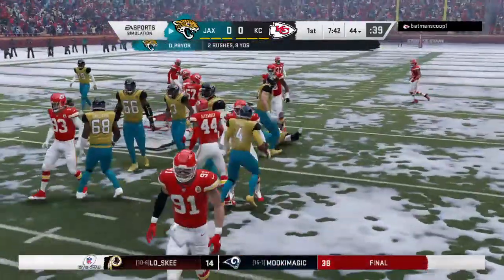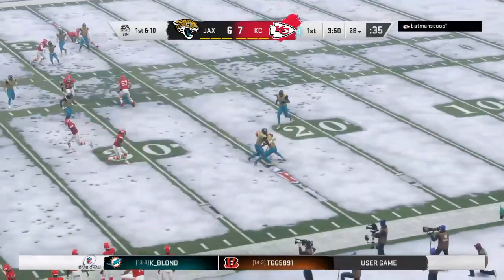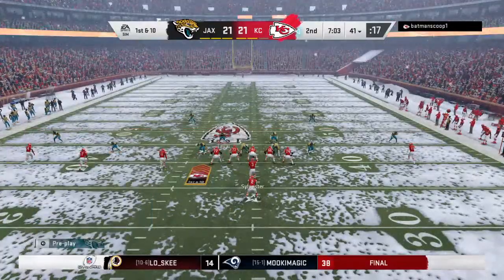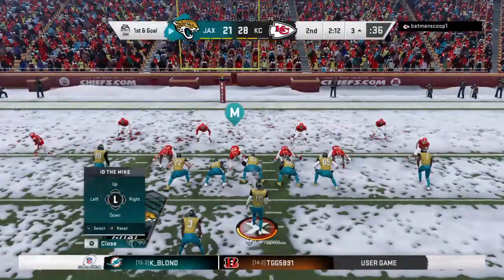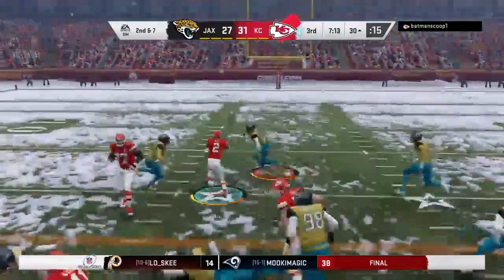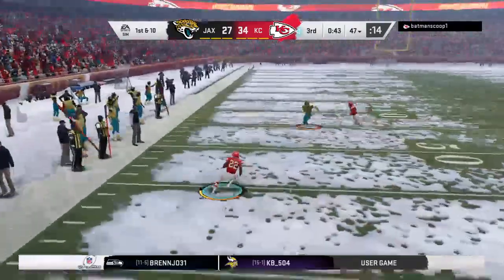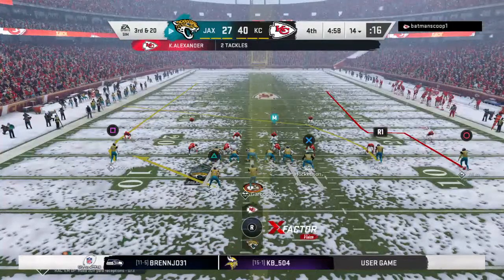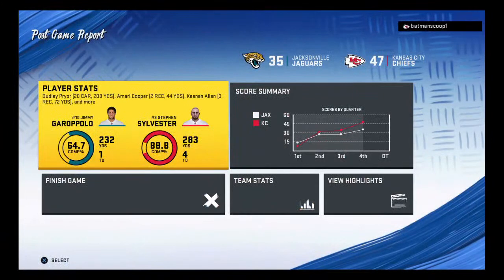DeadBlok_mike745's Live PS4 Broadcast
Yes I'm speedy, the guy that's good at everything except new video games! Its Pott bringing you all your tips and tricks and funny commentary and great reactions